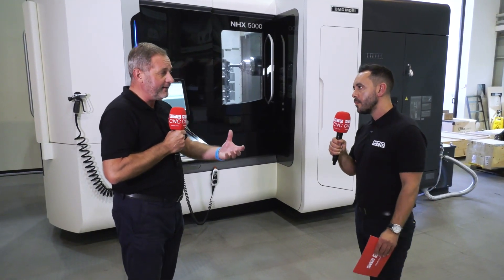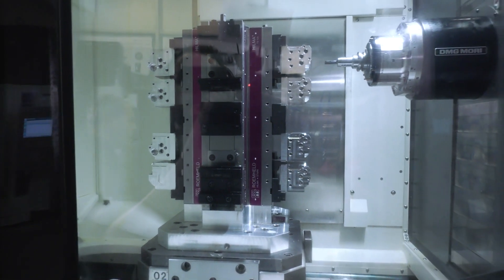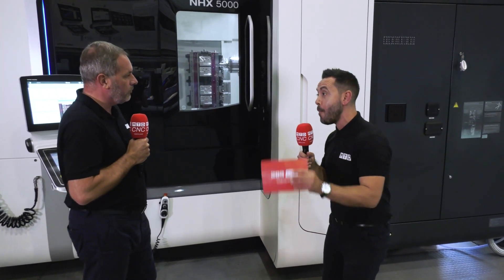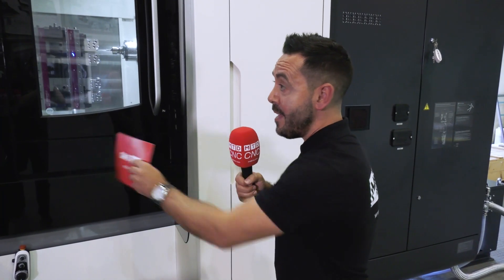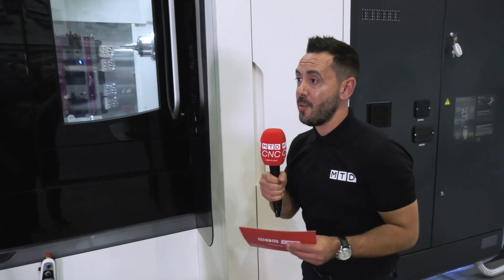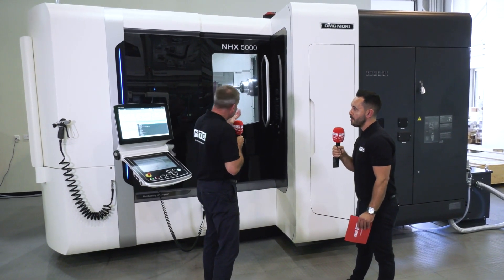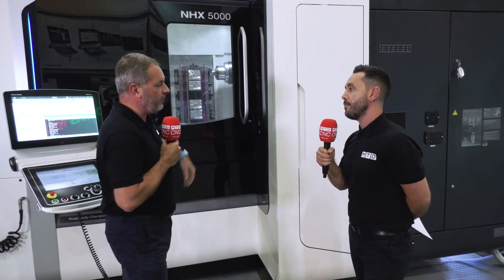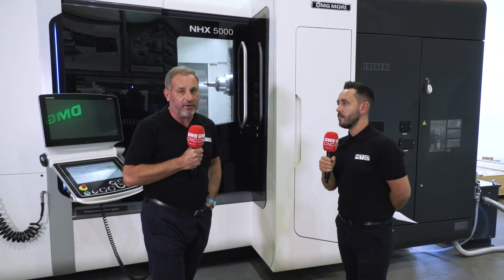High speed horizontal milling by DMG MORI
Over 200 tools can be stored on DMG MORI's NHX 5000 horizontal machining center and also with its twin pallets this machine is a real powerful high end milling solution. With a 20,000 rpm spindle this machine tool is designed to keep cool with its thermal compensation which is critical when machining at high speed. The NHX is a very powerful milling solution and with current stock available in Coventry for a quick delivery please contact DMG MORI UK for information.